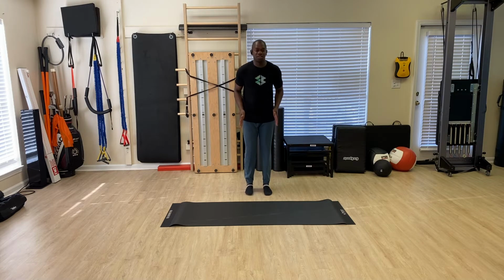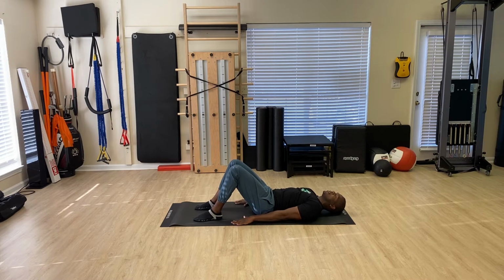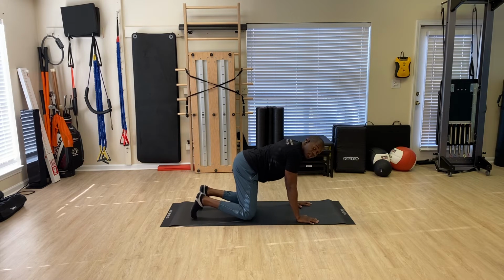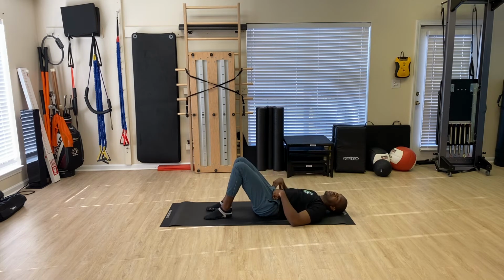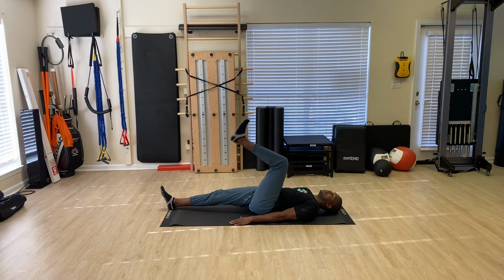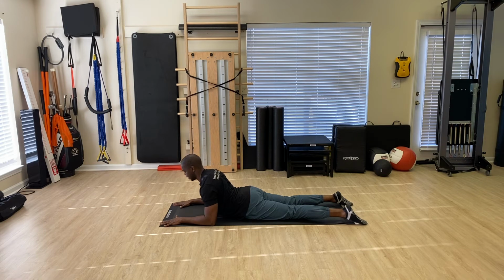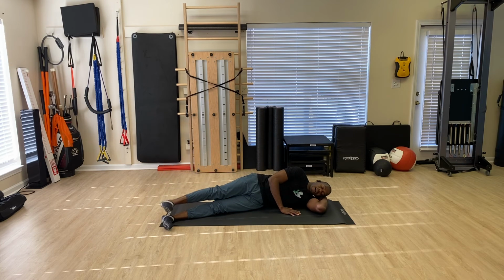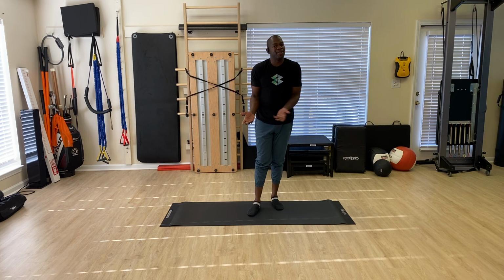M3Pilates Mat Into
We see movement as an experience and not a task.  To that end, we put together a mat Pilates experience which prepares you for any of our Pilates options.  This intro ties together the principles of mobility and restoration,  whole body movement, trunk integration, lower body training, and upper body training.  We hope you gain awareness  you cab move well, live well and do amazing things.